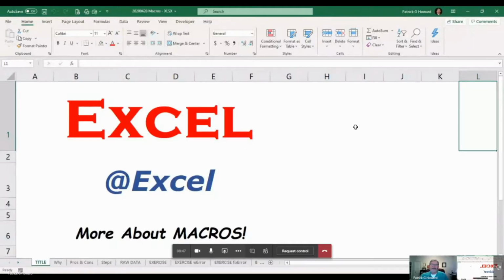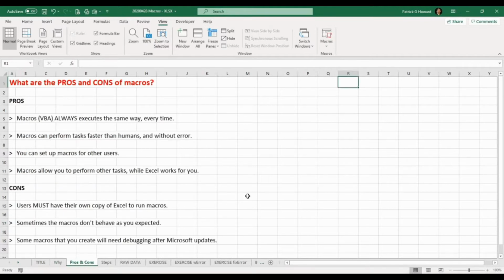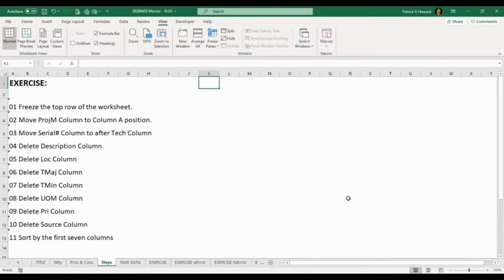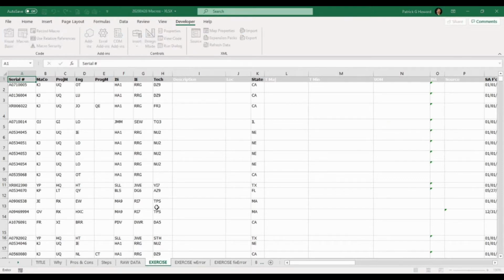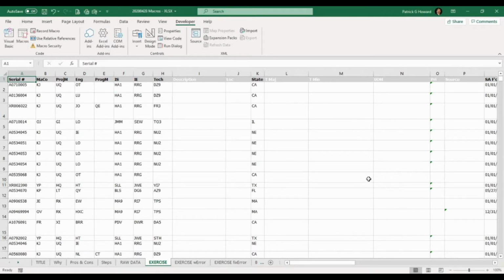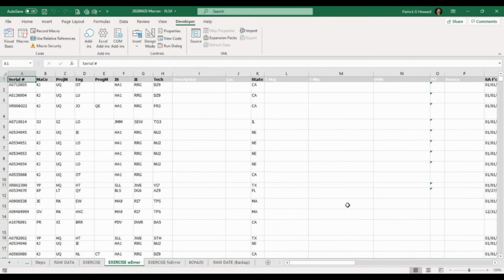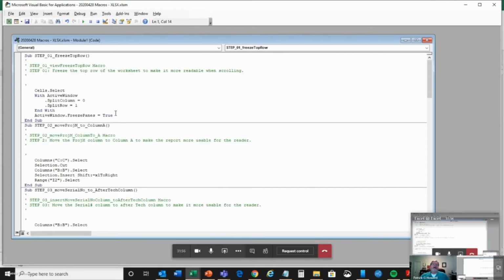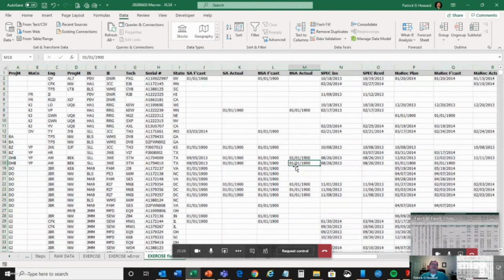Excel @ Excel - Macros Continued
Join Loyd and Patrick for another edition of Excel @ Excel. This week we continue talking about macros, and how to set up multi-macro macro-sception.